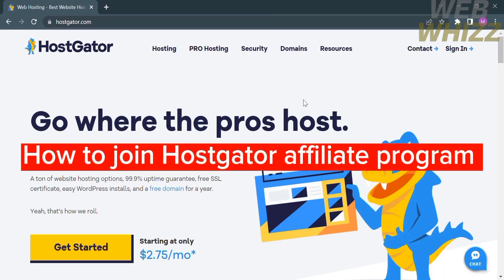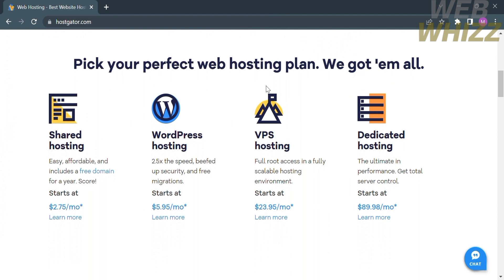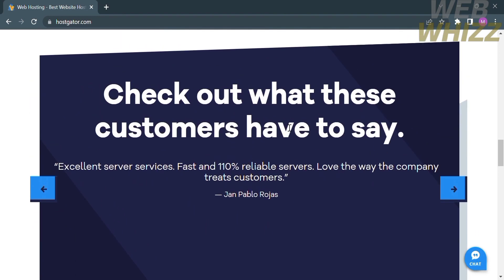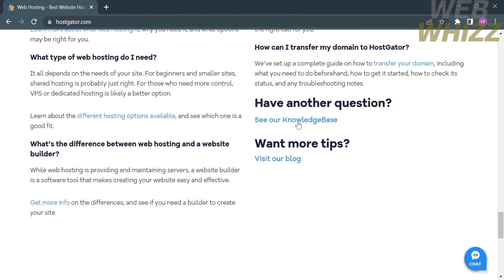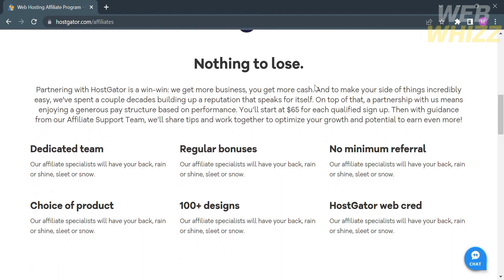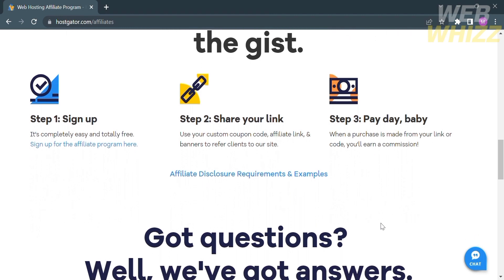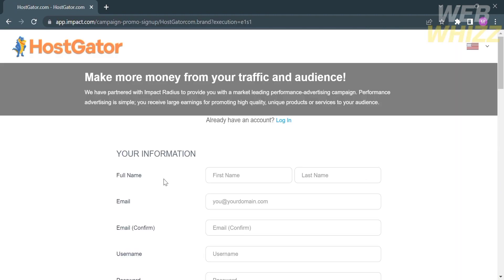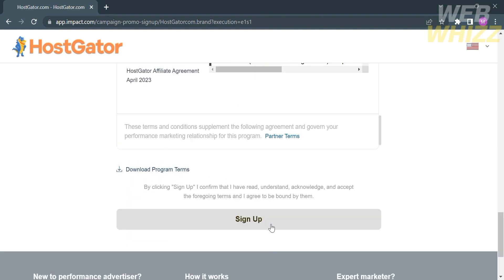Hostgator Affiliate Program Sign Up (2026) How to Join Hostgator Affiliate Program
Hostgator Affiliate Program Sign Up | How to Join Hostgator Affiliate Program Tutorial